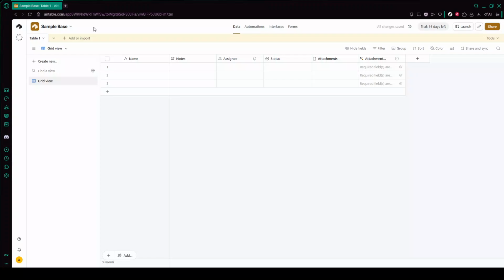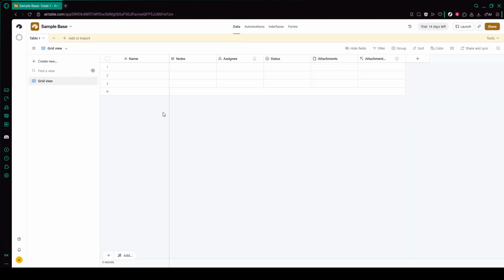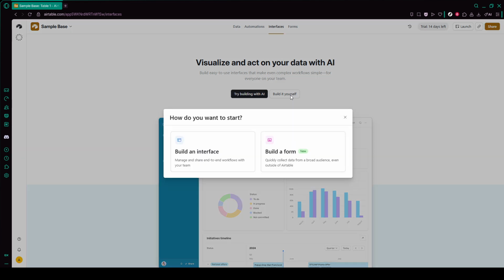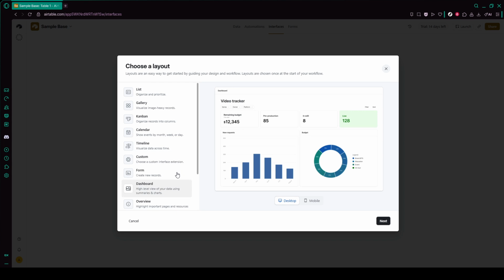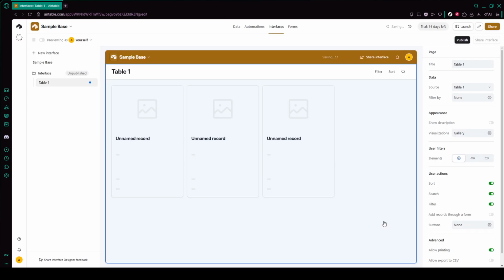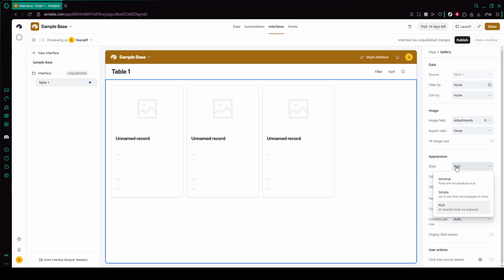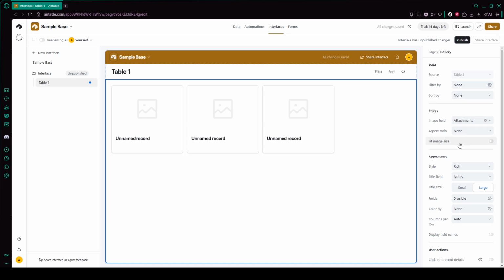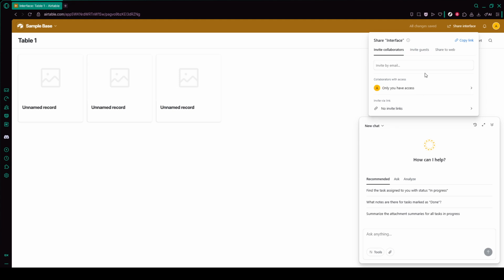How to Create Airtable Interface 2026 (Full Guide)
In this video, you will learn how to create an Airtable interface that enhances your productivity and streamlines your workflow. This professional tutorial covers the step-by-step process of setting up and customizing your Airtable interface to make data management more efficient and visually appealing.

By the end of this video, you will have the skills needed to create a user-friendly interface in Airtable, improving accessibility for your team. Watch till the end to uncover helpful insights and make the most of your Airtable experience.